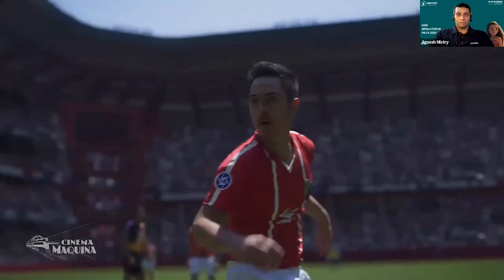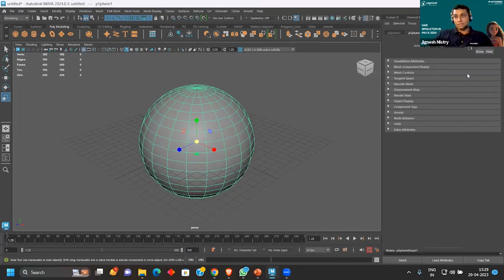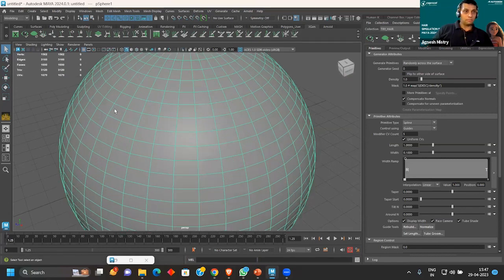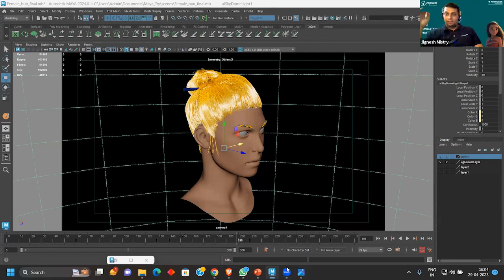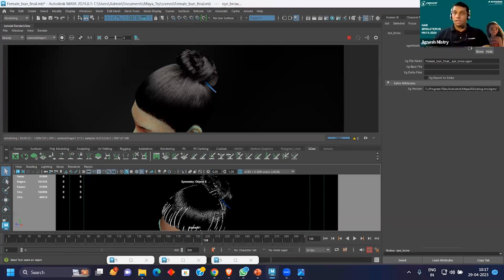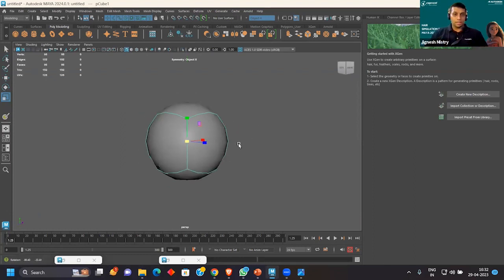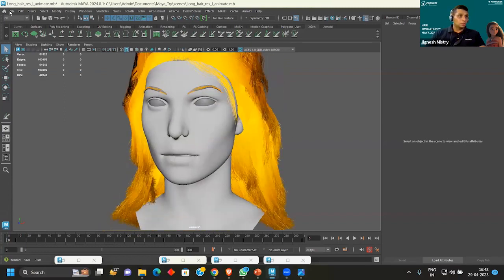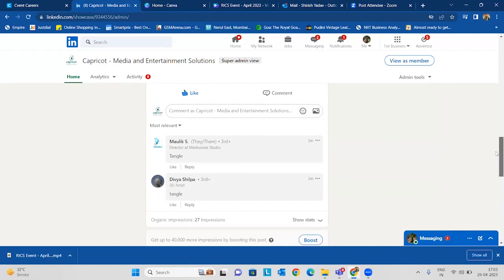Hair Simulation Webinar by Capricot technologies - Learn industry followed tips and tricks!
Some of the topics that was covered in the webinar include:
- Creating realistic hair simulations:
- Hair dynamics and simulations.
- Understanding and working with different types of hair shaders.
  And more

Mr. Jignesh Mistry (Technical Manager) with extensive knowledge and years of experience in the industry will take you through the tour on how you can create realist hair simulation in Maya using X-Gen